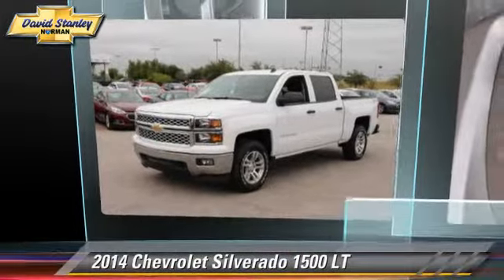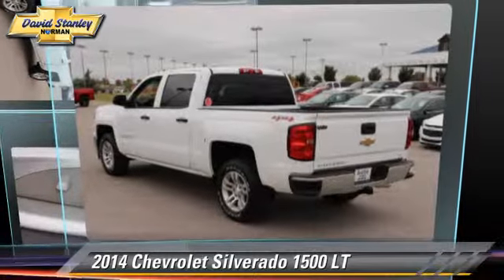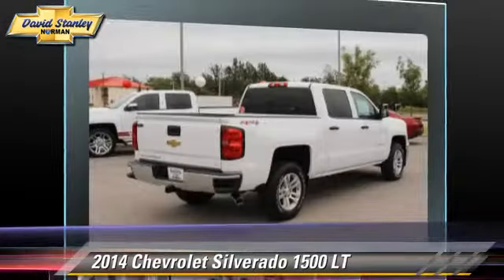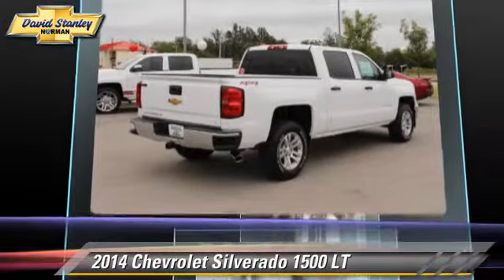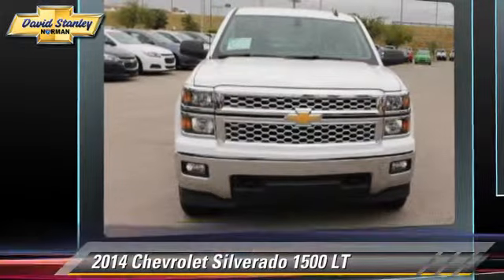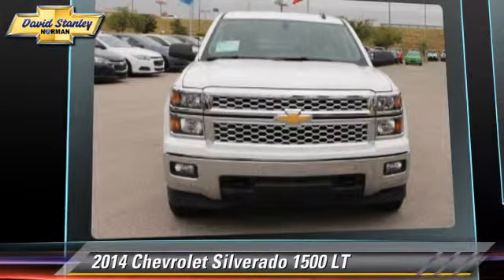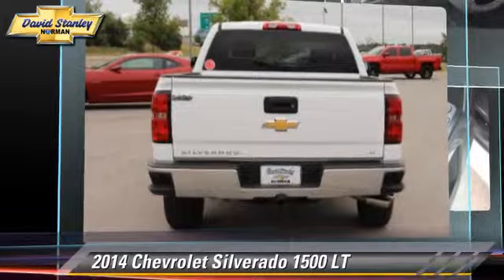New 2014 Chevrolet Silverado 1500 LT - Norman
1221 Ed Noble Parkway Norman OK 73072

2014 Chevrolet Silverado 1500 LT

Color: Summit White
Engine: Gas/Ethanol V8 5.3L/325
Transmission: 6-Speed  Automatic
Miles: 3
VIN: 3GCUKREC0EG566763
Stock: EG566763

This vehicle features: Tow Hitch, Locking/Limited Slip Differential, Aluminum Wheels, Tow Hooks, Four Wheel Drive, Power Steering, ABS, 4-Wheel Disc Brakes, Traction Control, Stability Control, Tires - Front All-Terrain, Tires - Rear All-Terrain, Conventional Spare Tire, Fog Lamps, Heated Mirrors, Power Mirror(s), Privacy Glass, AM/FM Stereo, MP3 Player, Bluetooth Connection, Auxiliary Audio Input, CD Player, Satellite Radio, HD Radio, Cloth Seats, Split Bench Seat, Driver Adjustable Lumbar, Pass-Through Rear Seat, Rear Bench Seat, Floor Mats, Cruise Control, Steering Wheel Audio Controls, Leather Steering Wheel, Adjustable Steering Wheel, Power Windows, Power Door Locks, Keyless Entry, A/C, Driver Vanity Mirror, Passenger Vanity Mirror, Driver Illuminated Vanity Mirror, Passenger Illuminated Visor Mirror, Daytime Running Lights, Driver Air Bag, Passenger Air Bag, Front Side Air Bag, Front Head Air Bag, Rear Head Air Bag, Passenger Air Bag Sensor, Telematics, Navigation from Telematics, Tire Pressure Monitor

On the outside, the 2014 Silverado looks like the truck you have come to know and trust. In reality, it is all-new from the ground up and more than ready to take on your toughest jobs to show what it can do. The body has undergone a modern makeover making it more chiseled and sleek at the same time. The most dramatic part is the huge stacked double grille in front, complimented with vertically stacked headlights on either side, all outlined in chrome. The bumper has been contoured as well. Also, its tough persona is further accentuated by the geometric lines of its new sculpted fenders and dual power dome hood. The Silverado currently comes in three models: Short Box Crew Cab, Standard Box Crew Cab, and Standard Box Double Cab. Each has six trims with the 1WT as the Base and the LTZ Z71 as the top-of-the-line option. Knowing that it's what's under the hood that counts, the Silverado has new impressive engines for 2014. The 1WT, 2WT, LT, and LT Z71 come standard with the 4.3L EcoTec3 V-6, with 6-speed automatic transmission. The LTZ and LTZ Z71 come standard with the 5.3L EcoTec3 V-8, which is also an option for the other trims. Major improvements have been made inside as well. It is much quieter and roomier than before, and has high quality materials. The center controls have been updated with an improved layout and are easy to reach. Plus, the seats have been redesigned to keep you more comfortable throughout the day. Chevy's MyLink system is an extremely intuitive and helpful system to use. It allows you to control your music, make calls, and navigate to a number of stored destinations all by using your voice. 2WT, LT, and LT Z71 trims get a 4.2-inch color screen to go with it, and the LTZ and LTZ Z71 get an 8-inch color touchscreen. In terms of safety all models come with 4-wheel ABS disc brakes with Duralife rotors, StabiliTrak with Electronic Sway Control and Hill Start Assist. Plus on models LTZ and Higher you can get the added visibility with a Rear View Camera.David Stanley Chevrolet of Norman is proud to be Oklahoma's new Chevrolet Capital. We have a great selection of new Chevys at Oklahoma's largest Chevrolet dealership. We have the lowest prices because we know that when we price our cars online we are competing with hundreds of other dealers. We have a great internet team that is here to make shopping easy for you. Please submit a request and our team will gather up any and all the information you need to make a good decision on your new car. We are easy to find right here at I-35 and Lindsey St. in Norman, Oklahoma. Please contact dealer for details on sale prices.

[DFIN:3:3161504:A:3458:5CF5FFF9:b68c6ac208bad4a4ad09b03626dffb4f]